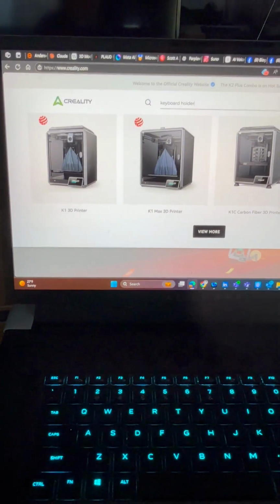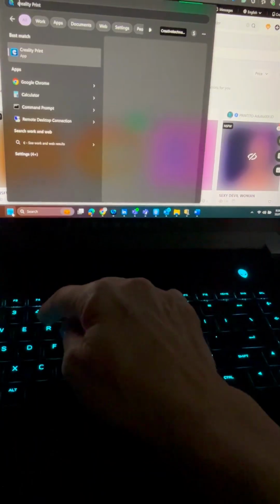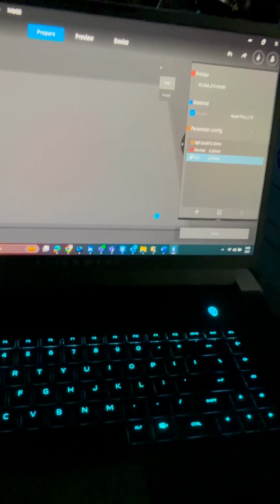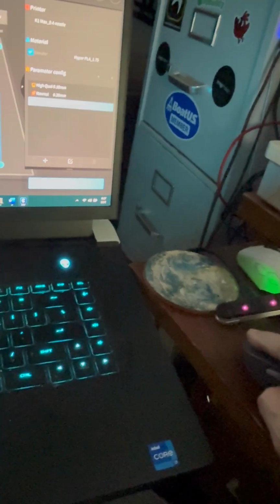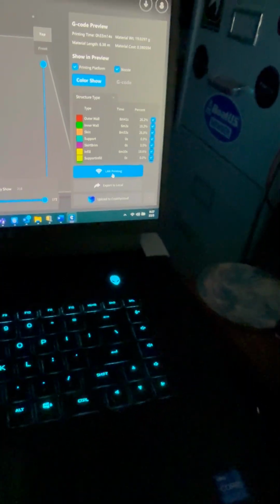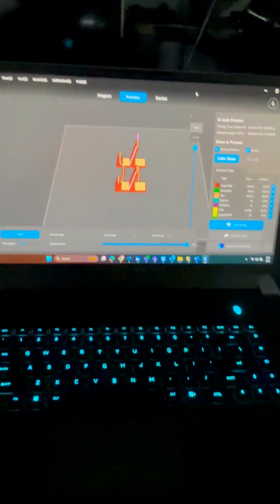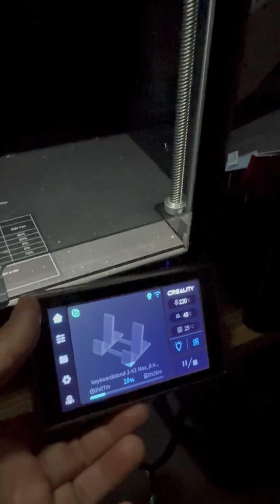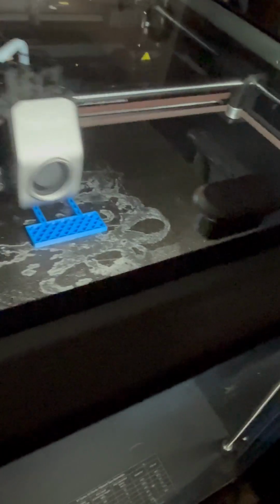My extended review 3d printing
heading down the 3d printing path